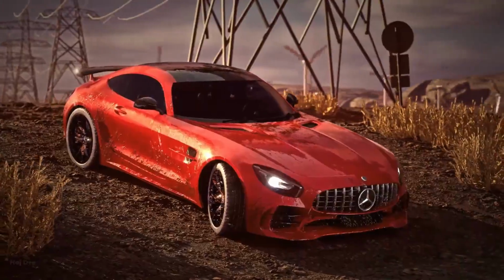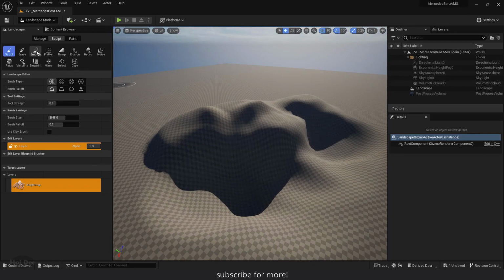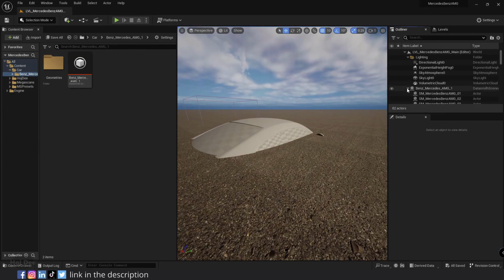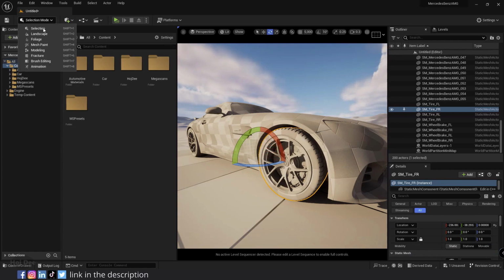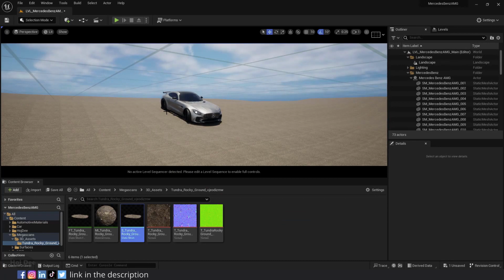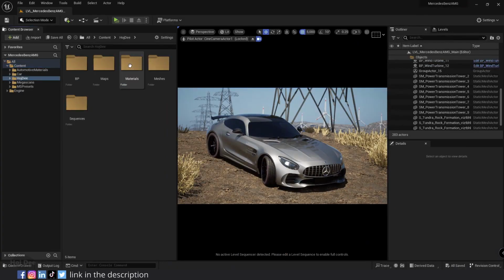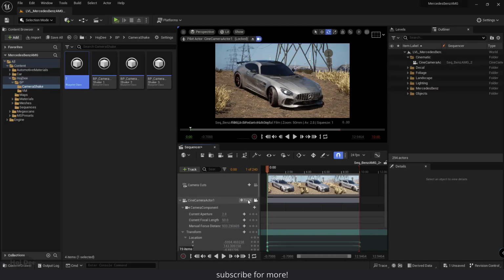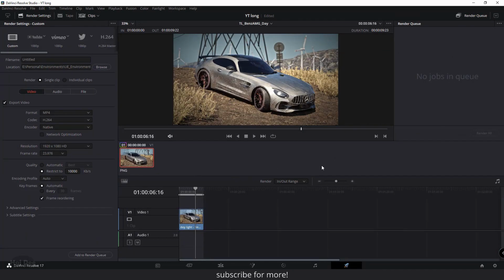How I Render Cars in Unreal Engine 5! Automotive Cinematic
My step by step process when rendering a car in Unreal Engine 5!

LINKS & STUFF:

Quixel assets (search these in quixel bridge and the asset will come up):
   -Landscape material: vjepchymw
   -Rocky ground: vjeodizmw
   -Foliage: vdfpcgbia
   -Rock formation: viztbhbdw
   -Mud decals: vlmqafzv , vlmqaiov , vlpgeddv , vlpgeduv , vlpgeihv , wbhtahpv , wbhtaiav

TIME STAMPS:

00:00 - intro
00:29 - gathering the references
00:51 - installing unreal engine
01:51 - creating a new project
02:10 - creating a new level
02:30 - basic lighting
03:09 - the landscape
04:28 - the car
09:59 - composition
12:25 - rocks & pebbles
14:24 - the foliage
15:10 - the background
15:55 - variant manager
16:26 - final lighting
17:29 - more details
19:07 - the sequencer
20:14 - movie render queue
21:30 - davinci resolve
22:22 - outro